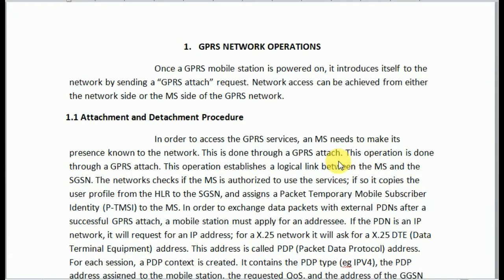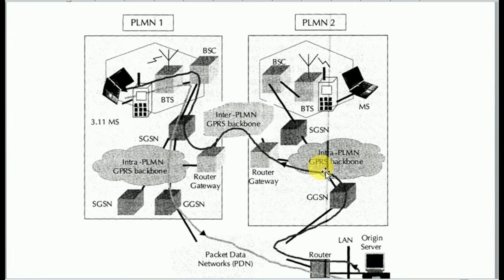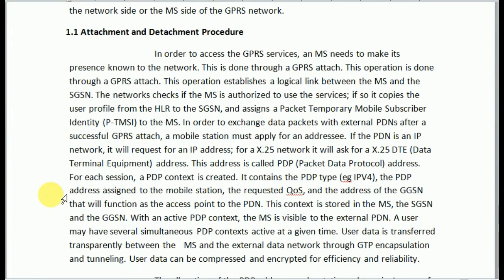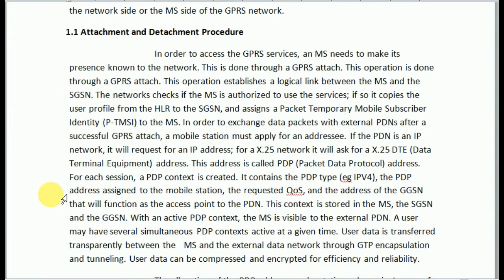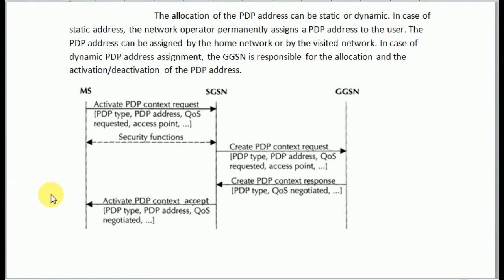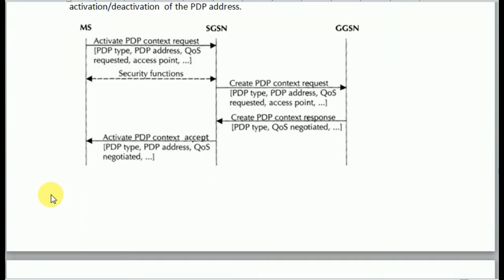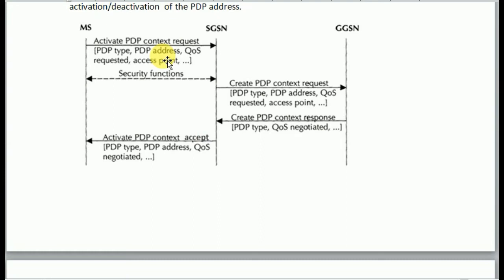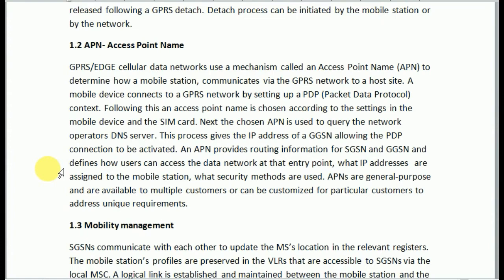GPRS Network operations